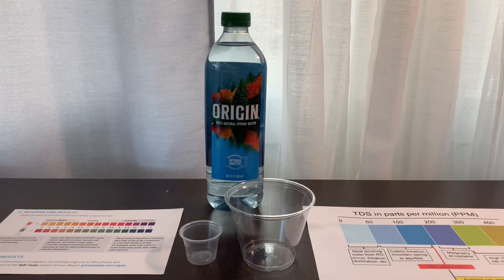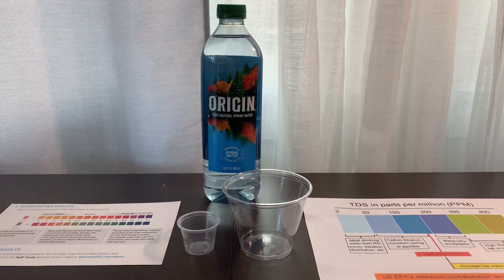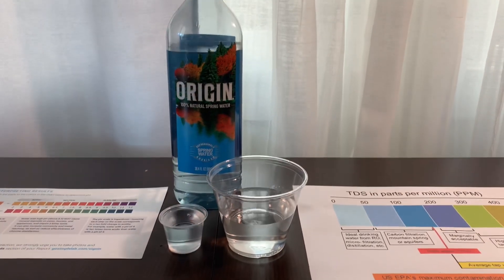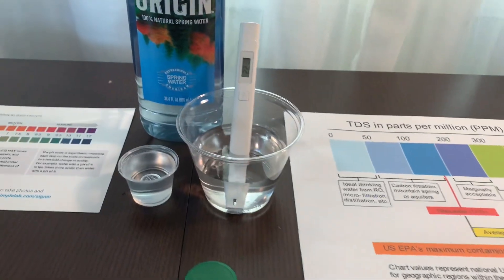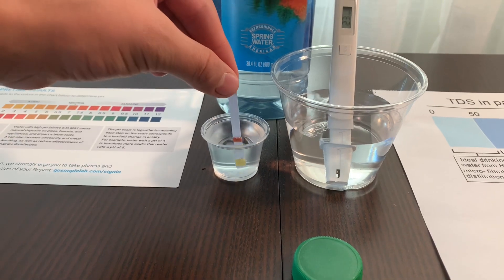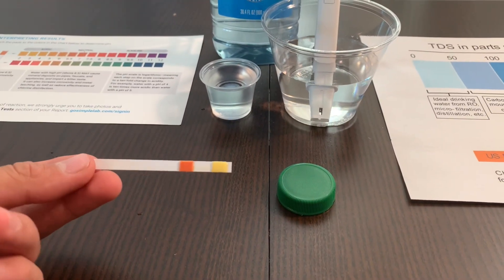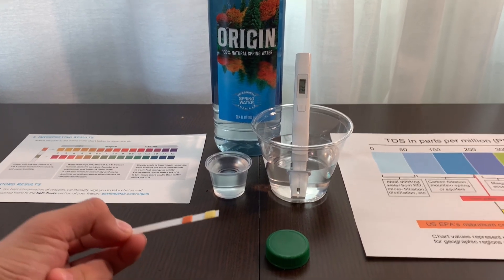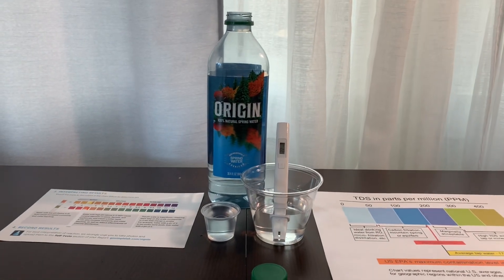Origin Spring Water Water test - pH and TDS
This is Origin natural spring water sourced from White Cedar Spring, Maine. It is the same Poland spring water bottle but with a different name. When we tested Poland spring bottled water TDS content was 40ppm and the ph balance was around 6.

Results:
pH: 4
TDS: 22